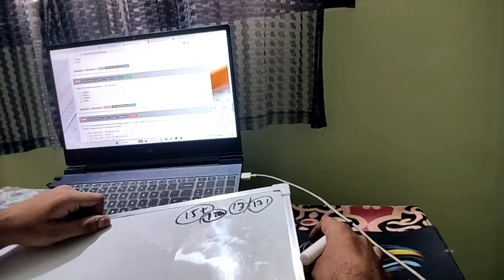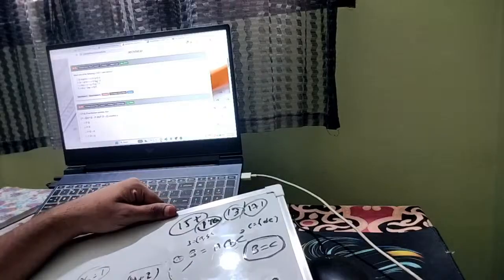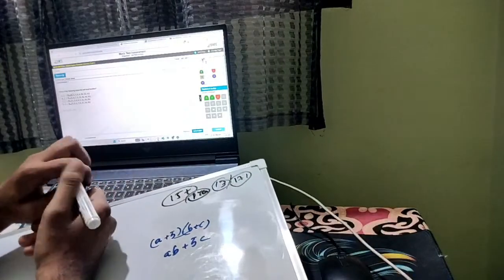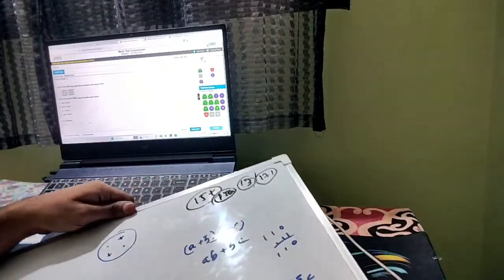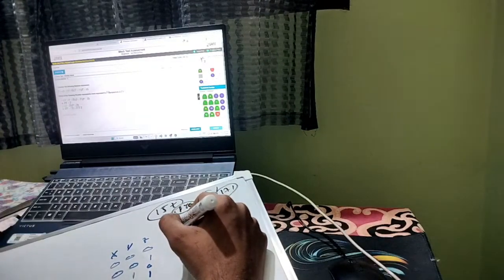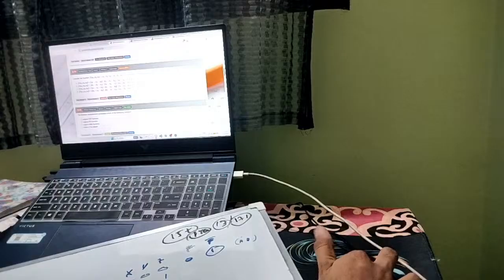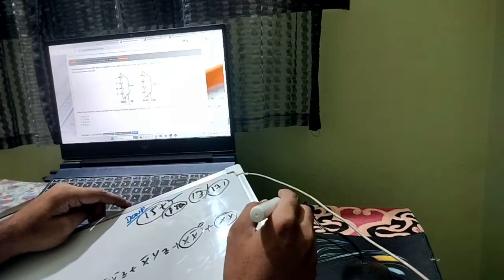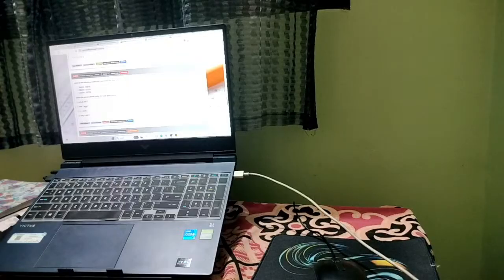🔴 LIVE | Day-11/180 {13Aug2026} of Solving 15+ GATE CSE PYQs 🚀